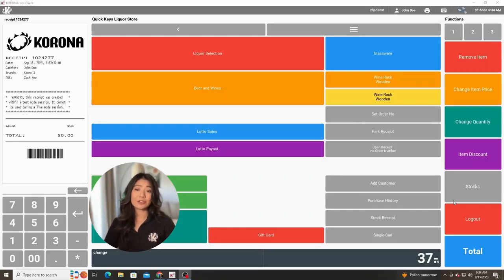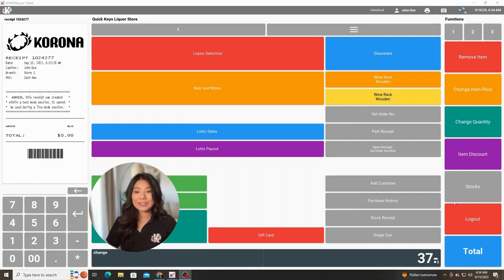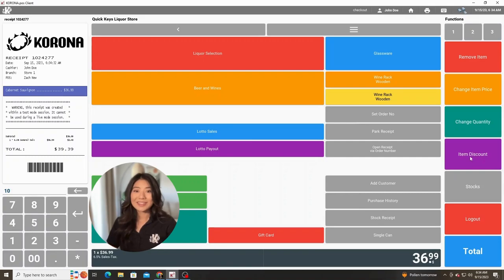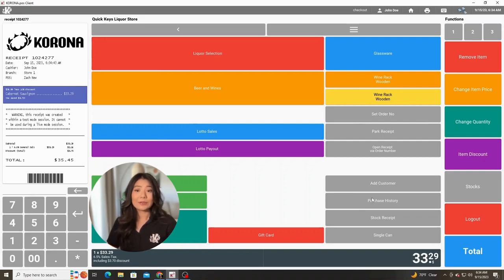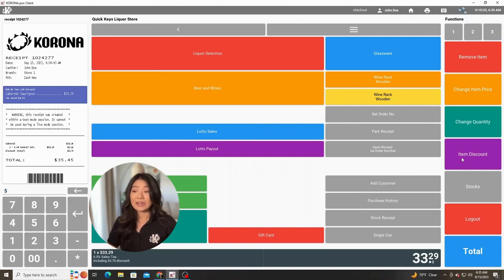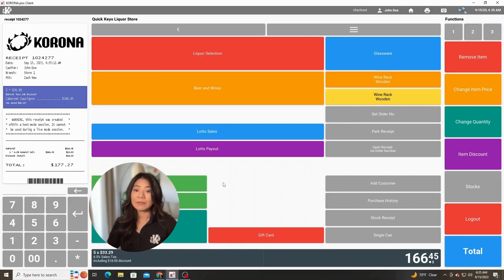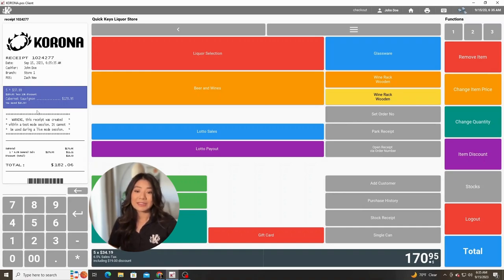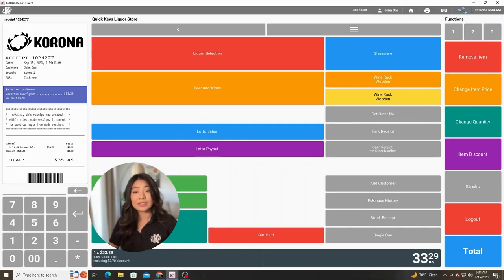Change Item Prices, Quantity, and Discount - KORONA POS Manual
Learn how easy it is to change an item price, quantity, or discount in KORONA POS.